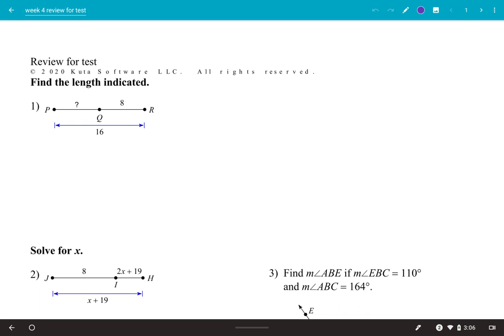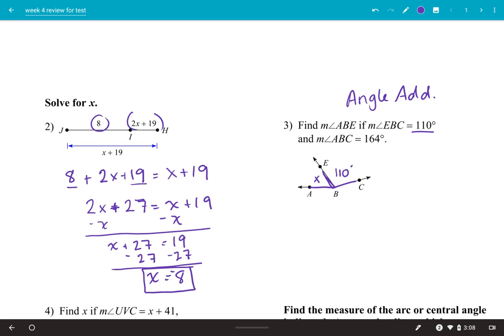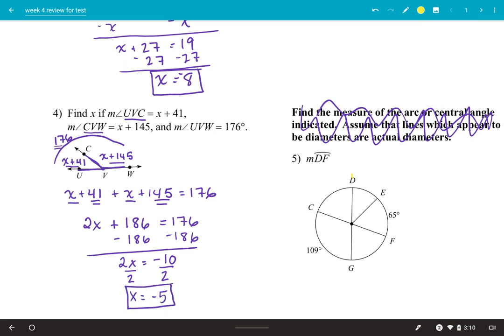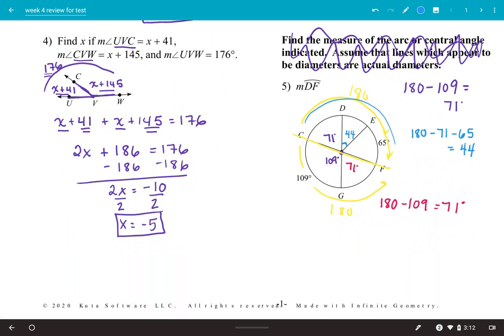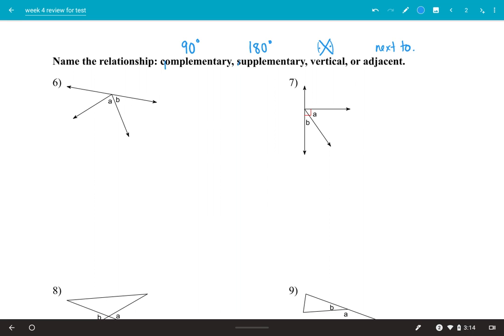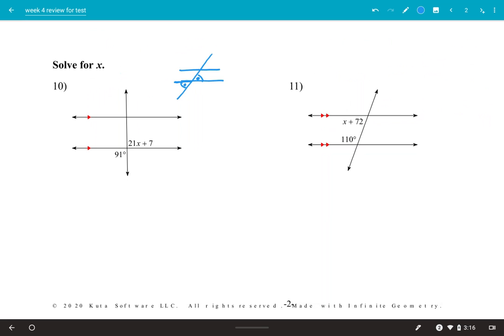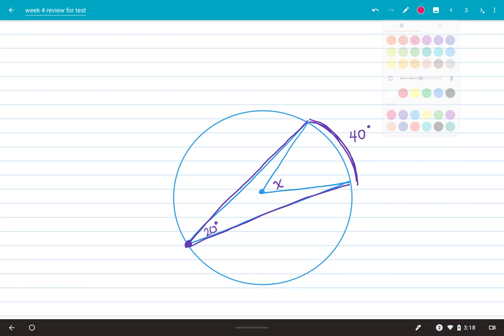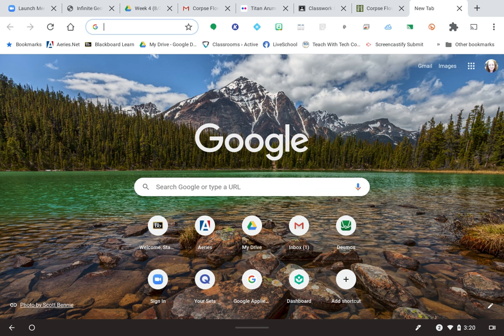Week 4 test review for IM2